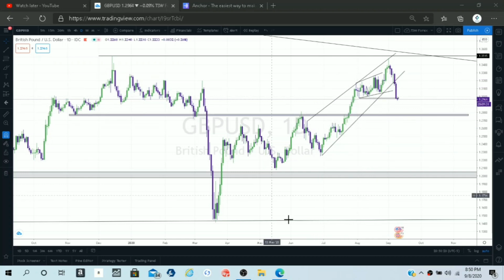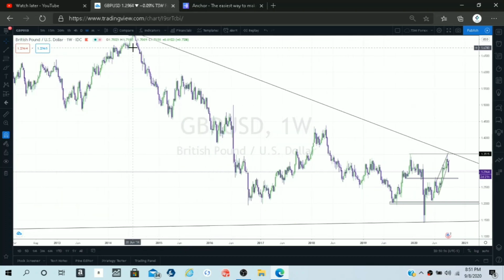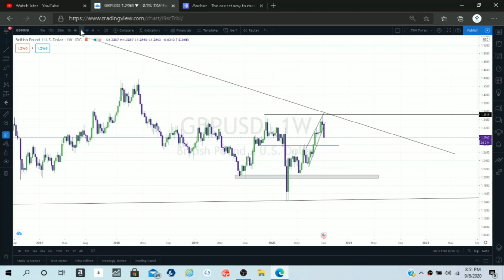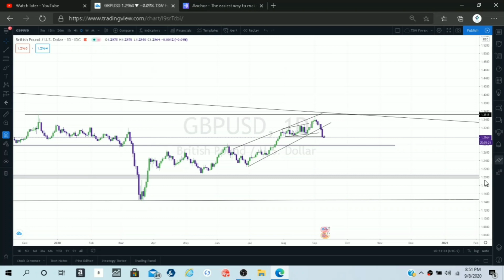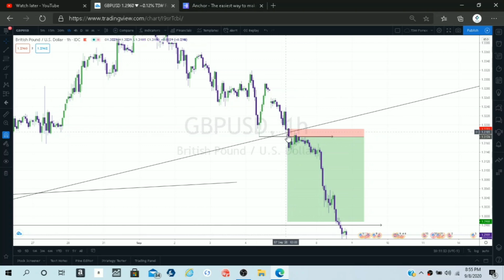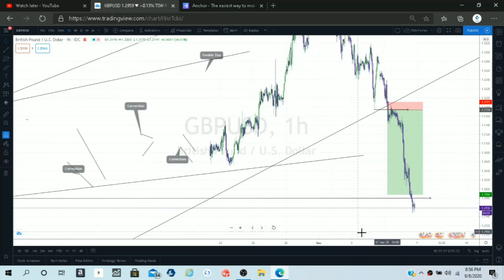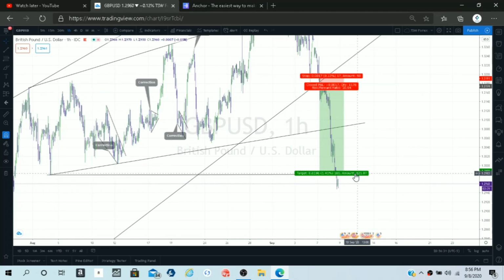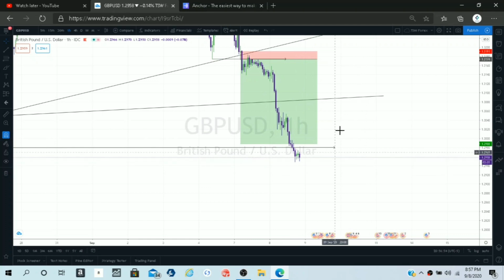GBPUSD Short | Trade Review | TSW Forex | September 08, 2020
This is a trade review on GBPUSD of course you know we do analysis from Higher TF to the Lowest.

We at TSW Forex have been throught this so you don't have to. If you found this channel then you are in luck! TSW Forex is a comapny that seeks to give FREE content to traders in a simplified, structured and fun way. With the combined experience of 7 years we seek give that experience to traders who are at the beginner and intermediate level.